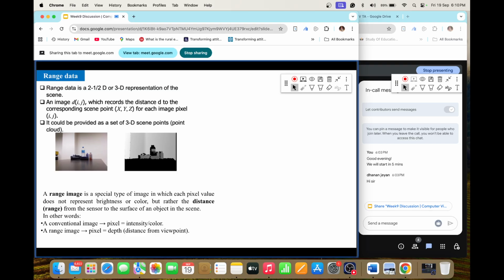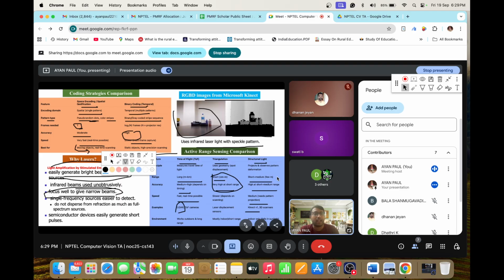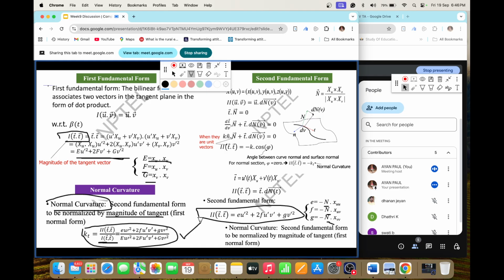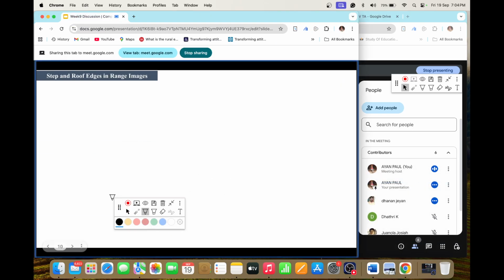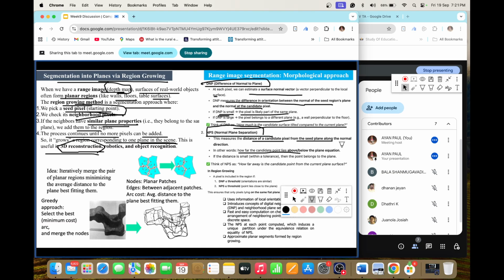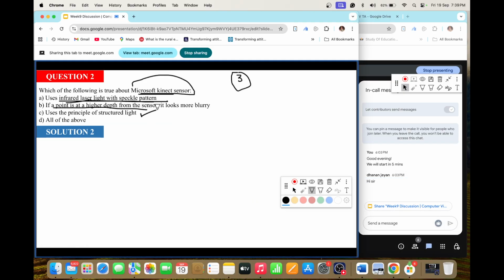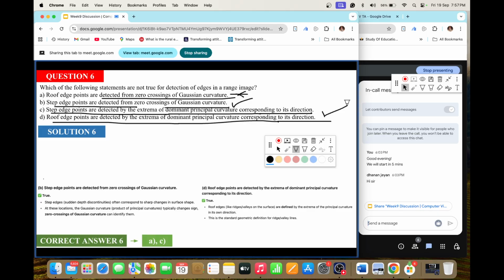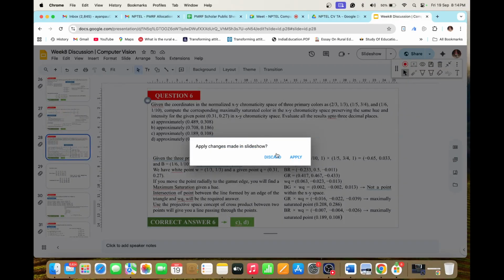Week 9: Computer Vision | NPTEL noc25-cs143 Full Discussion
In this video, I started my discussion with Different types of range sensors - Stereo imaging, Time of flight, Triangulation through scanning beams, Structured light, Differential geometry in extracting local features of a pixel (point) in a range image - Surface normal, Principal Curvatures, Gaussian curvature, mean curvature, Characterization of step and roof edges, Segmenting range images into planar patches, and Registration of range images. In the later part, I have discussed both theoretical and numerical questions related to the topics of Different types of range sensors - Stereo imaging, Time of flight, Triangulation through scanning beams, Structured light, Differential geometry in extracting local features of a pixel (point) in a range image - Surface normal, Principal Curvatures, Gaussian curvature, mean curvature, Characterization of step and roof edges, Segmenting range images into planar patches, and Registration of range images. The study material of this course is available on the NPTEL platform with the course name "Computer Vision" noc25-cs143.

Differential geometry in extracting local features of a pixel (point) in a range image - Surface normal, Principal Curvatures, Gaussian curvature, mean curvature.
Characterization of step and roof edges.
Segmenting range images into planar patches.
Registration of range images.